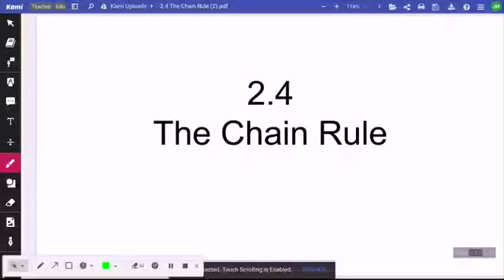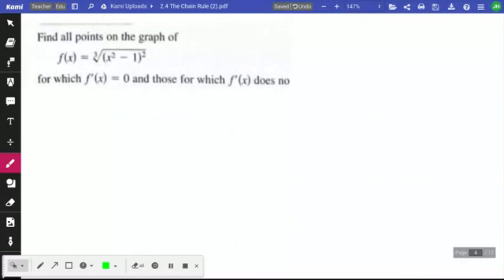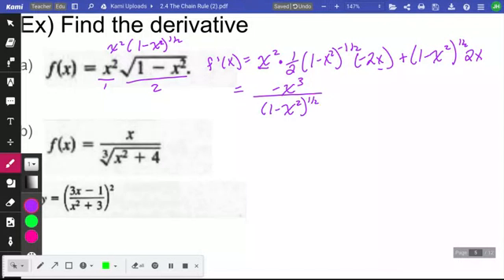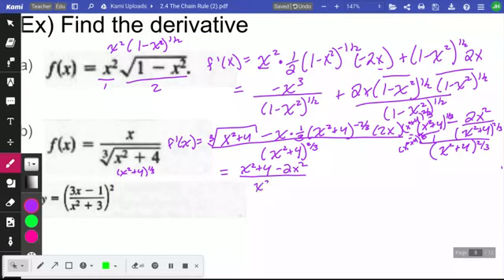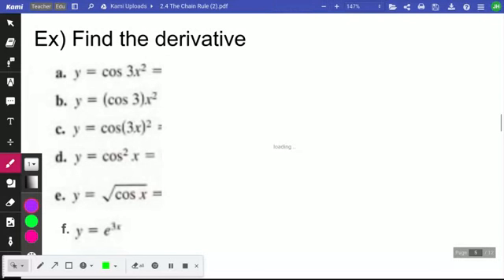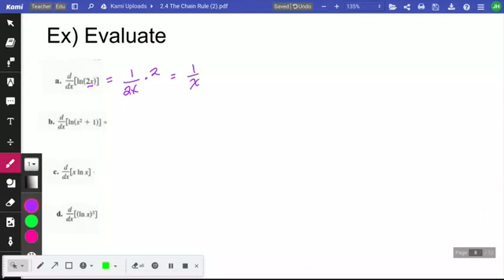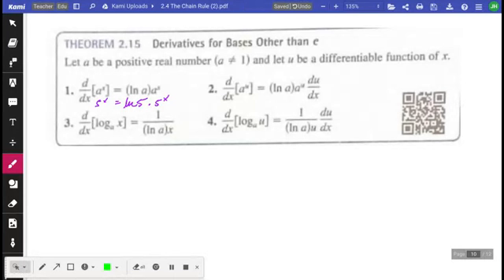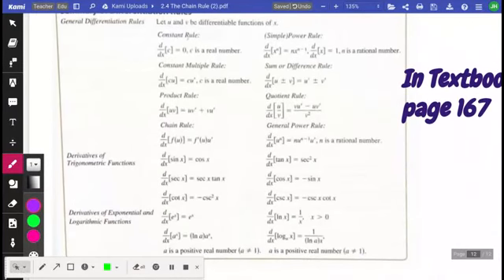2.4 Chain Rule